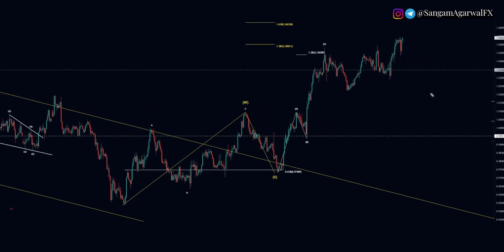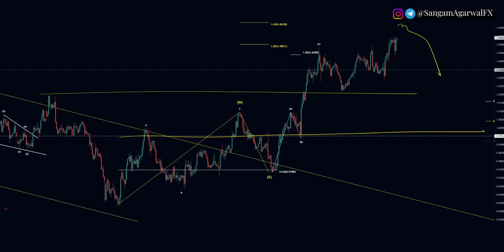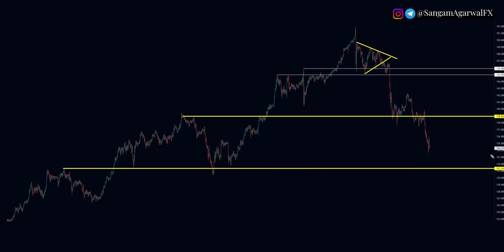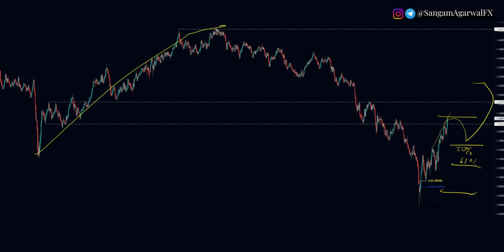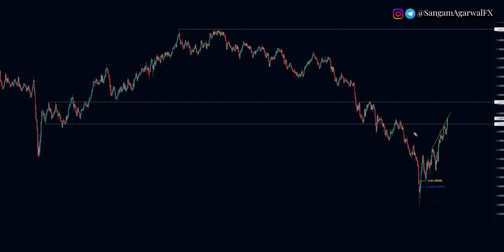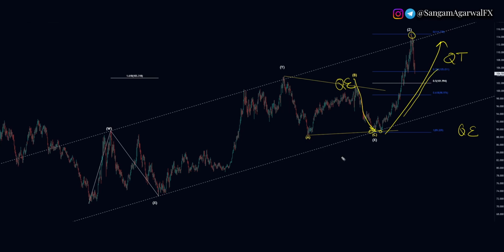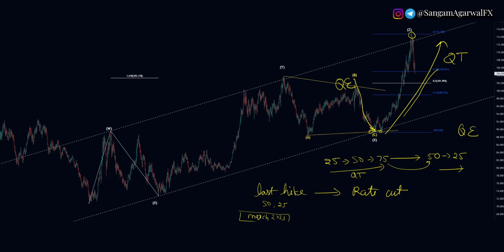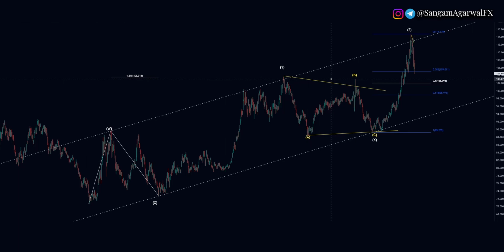Forex weekly analysis EURUSD, GBPUSD, USDJPY, and DXY 5 to 9 December 2022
forex major EU, GU, UJ and dollar technical analysis
How to trade forex on FOMC rate hike  pause  ?